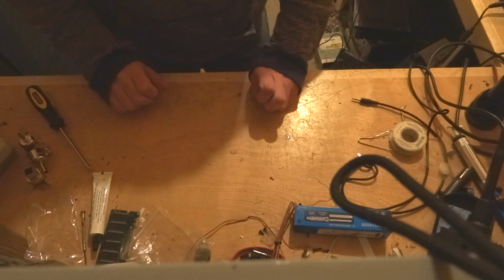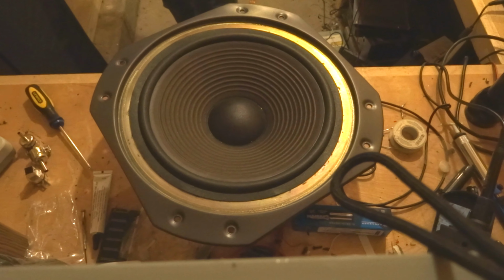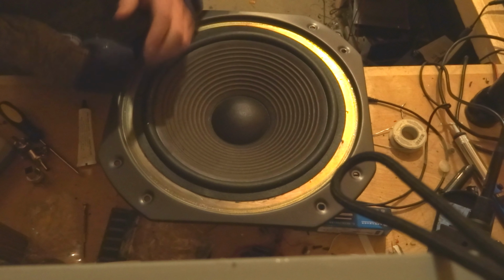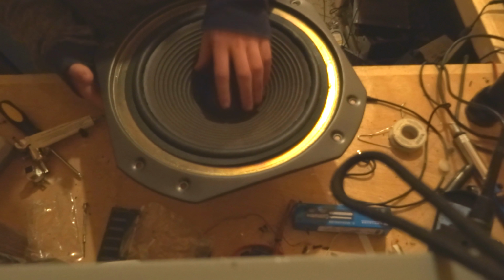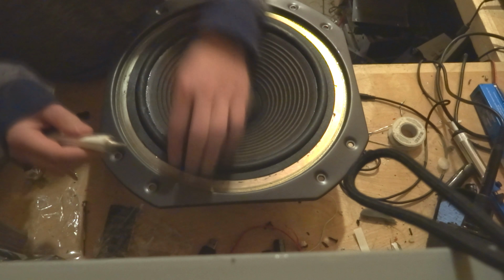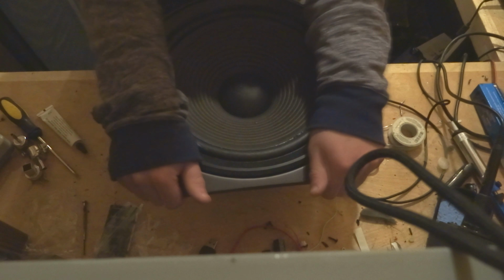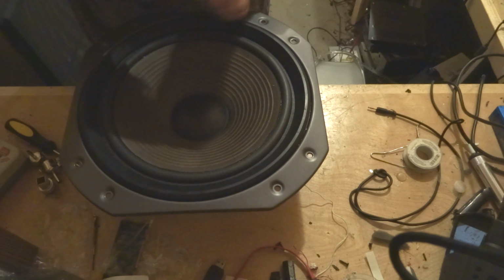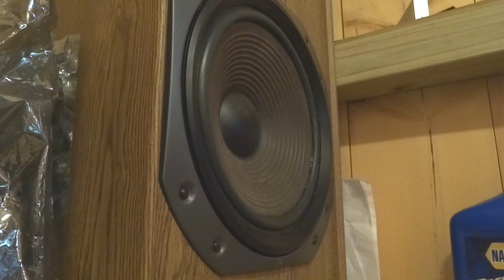Repairing Speakers! Pioneer CS-G9900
So in my last video you saw my Pioneer CS-G9900 that I found at the dump. The one thing that you will notice is that the foam on the speakers has rotted.

So in this video I am going to refoam them and show you how to do it on your speakers too!

Intro: TobyMac - City On Our Knees (Golden Sax Remix)
During: Hudson Mohawke - Chimes
Outro: Tripp Lee - Shows Over